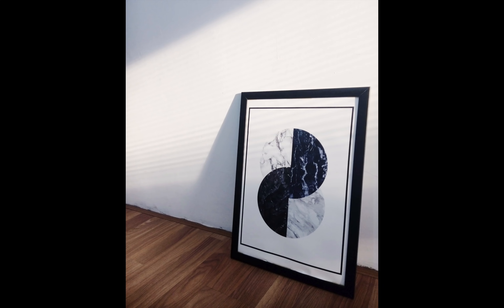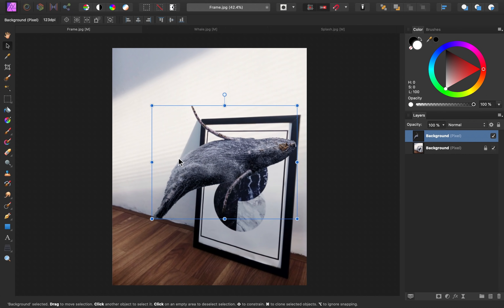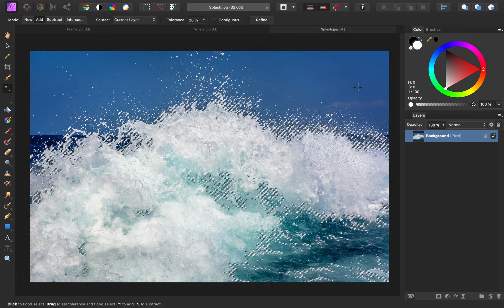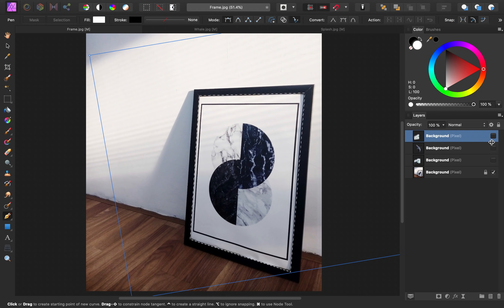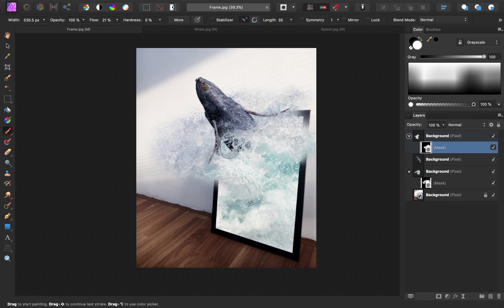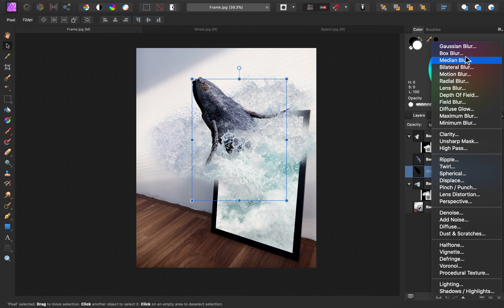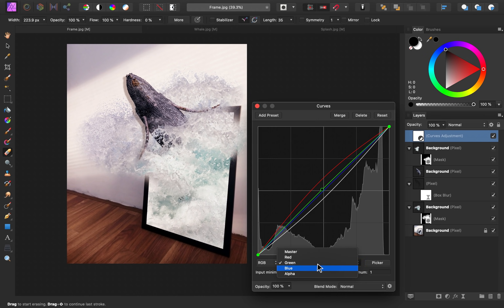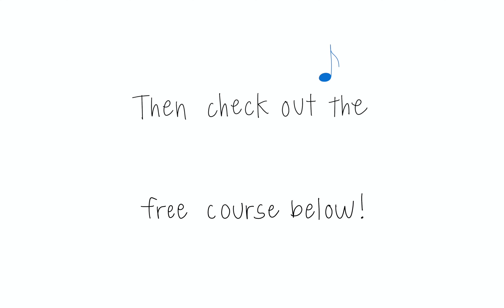Aquatic Photo Manipulation | Affinity Photo Tutorial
In this tutorial, I'll show you how to create a beautiful photo manipulation in Affinity Photo. This photo composite will combine a whale, a photo frame, and a splash of water. To make this fantasy effect look more realistic, we will also enhance the coloring and lighting.